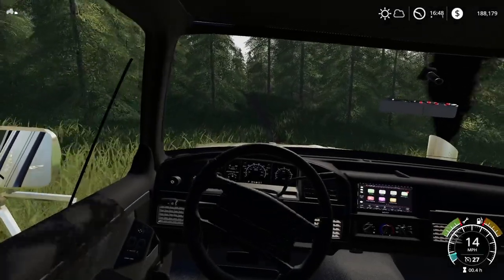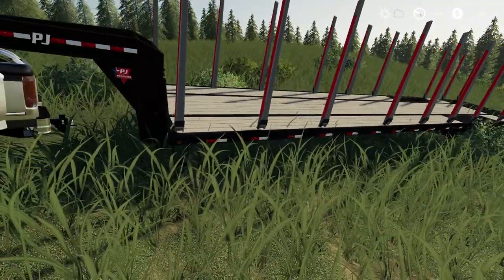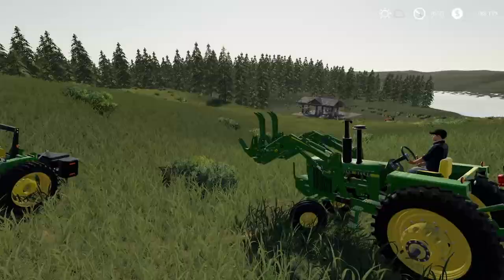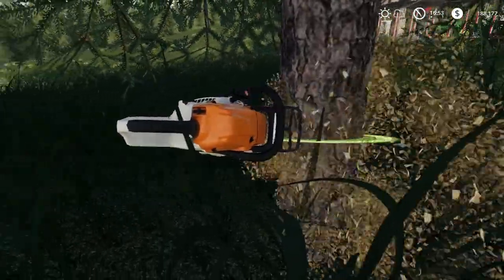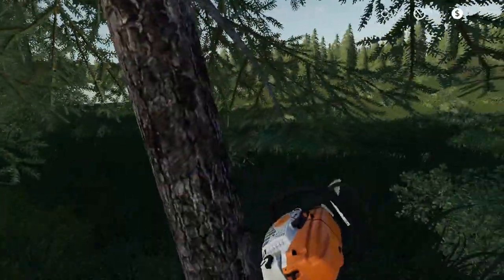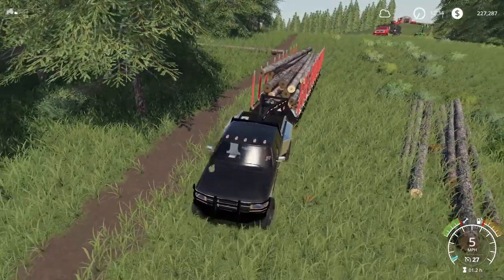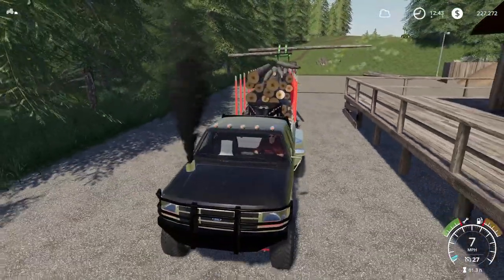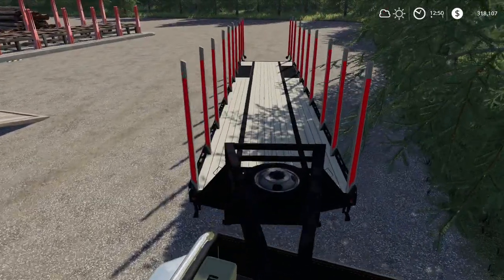BOUGHT 1993 F-350 POWERSTROKE | $300,000 IN A DAY | TRUCK AND A CHAINSAW | FS19